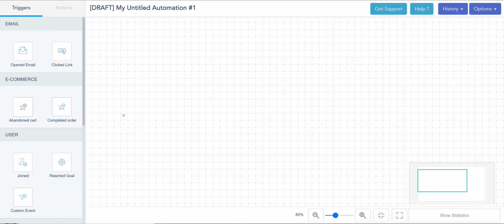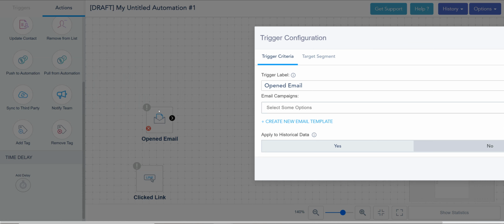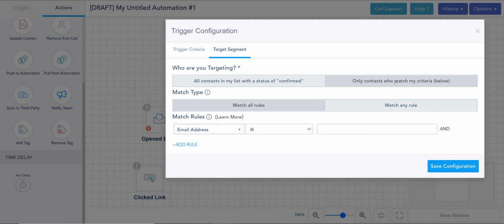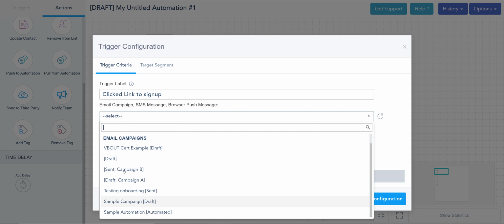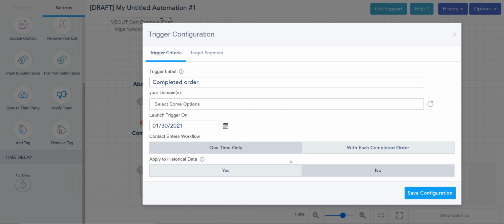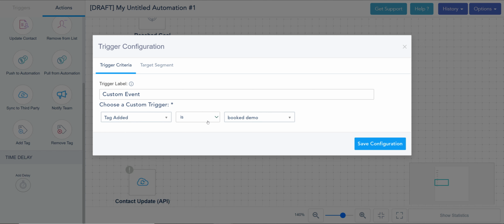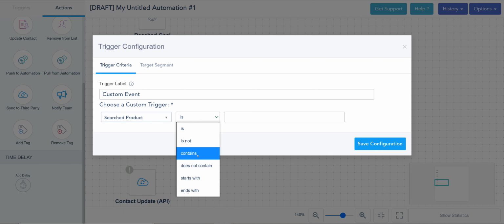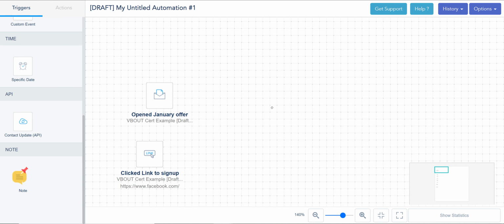Chapter 4 3 Understanding behavioral triggers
- [00:01]( 🤖 Introduction to Automation Triggers

  - Triggers are essential for workflows and campaigns.
  - Triggers are based on various behaviors and actions.

- [01:10]( 📧 Email, SMS, and Web Push Engagement Triggers

  - Triggers can be based on email opens, clicks, SMS interactions, and web push engagement.
  - Behavior like opening emails and clicking links can be tracked and used as triggers.

- [03:44]( 🛒 Abandoned Cart and Completed Order Triggers

  - Triggers can activate when a cart is abandoned or a completed order is processed in e-commerce.
  - These triggers require e-commerce integration.

- [05:08]( 📥 Join and Custom Event Triggers

  - "Join" triggers activate when contacts fill out forms, get imported, or are added through various methods.
  - Custom event triggers allow for more complex automation based on specific actions.

- [06:50]( 🎯 Reaching Goals and Custom API Event Triggers

  - Goal-based triggers activate when specific Key Performance Indicators (KPIs) are achieved.
  - Custom API event triggers can be used for custom integrations and actions.

- [11:12]( 🌐 Landing Page and Web Push Opt-In Triggers

  - Triggers can be set for when people visit specific landing pages or opt-in for web push notifications.
  - Web push opt-in offers can complement email sign-ups.

- [12:45]( 📊 Lead Scoring and Tagging Triggers

  - Triggers can activate based on lead scoring changes or when specific tags are added to a contact's profile.
  - Useful for bridging marketing and sales activities.

- [14:13]( 🔍 Search-Based and E-commerce Triggers

  - Triggers can be set based on specific product searches and e-commerce-related actions.
  - Offers flexibility for targeting customers interested in particular products.

- [15:53]( 🗓️ Specific Date and Contact Update API Triggers

  - Triggers can be scheduled for specific dates, making them time-based triggers.
  - The Contact Update API trigger listens for API calls and can be one-time or recurrent.

- [16:08]( 🔄 Recurrent Triggers and Target Segments

  - Recurrent triggers can activate on specific days or a schedule.
  - Target segments help narrow down triggers to specific groups of contacts for more precise automation.